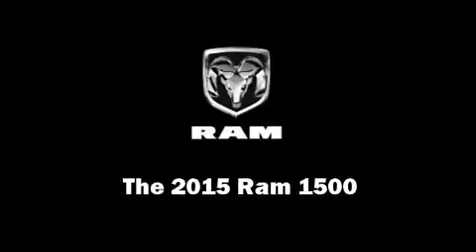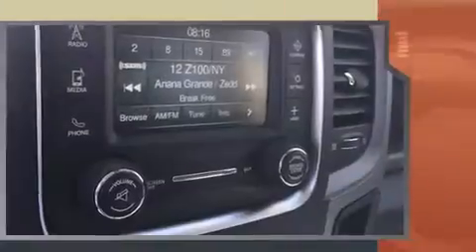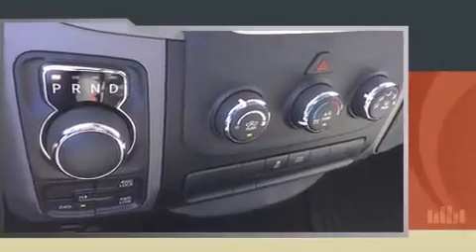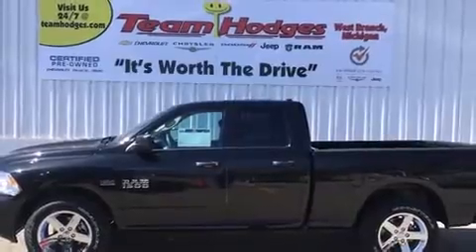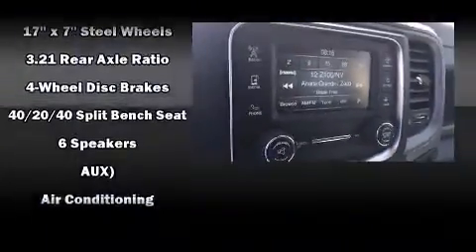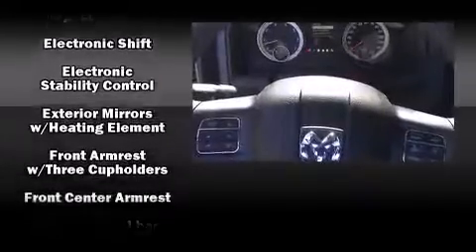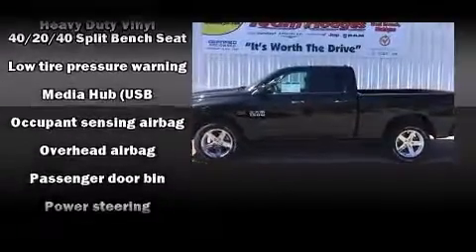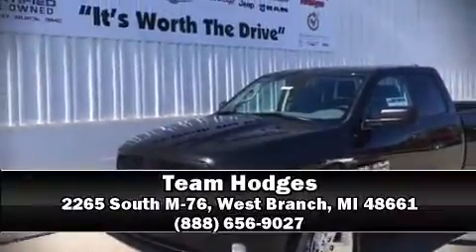2015 Ram 1500 Tradesman/Express in West Branch, MI 48661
Team Hodges
2265 South M-76

This 4 door, 6 passenger truck is waiting for you to take home! Under the hood you'll find an 8 cylinder engine with more than 350 horsepower, and for added security, dynamic Stability Control supplements the drivetrain. Four wheel drive allows you to go places you've only imagined. It's equipped with tons of terrific amenities, but it won't break your budget. Such as remote keyless entry, a tachometer, a front bench seat, tilt steering wheel, power door mirrors and heated door mirrors, an overhead console, a bedliner, and 1-touch window functionality. Audio features include an AM/FM radio, and 6 well positioned speakers. Safety equipment has been integrated throughout, including: dual front impact airbags, head curtain airbags, traction control, a panic alarm, and 4 wheel disc brakes with ABS. Brake assist technology provides extra pressure when applying the brakes. Our experienced sales staff is eager to share its knowledge and enthusiasm with you. We'd be happy to answer any questions that you may have. Stop in and take a test drive!